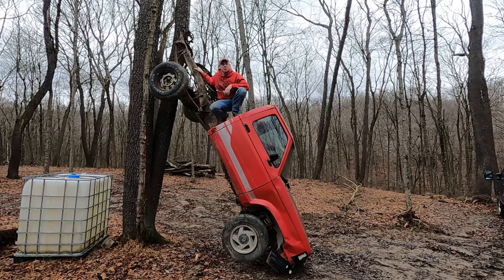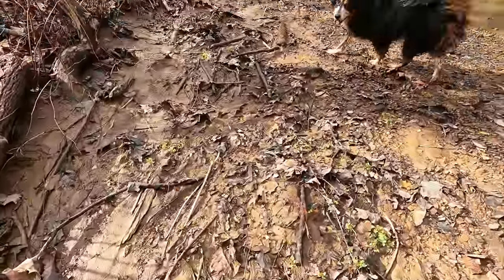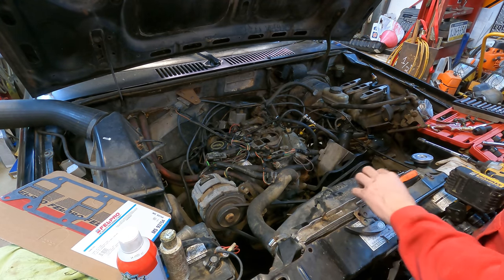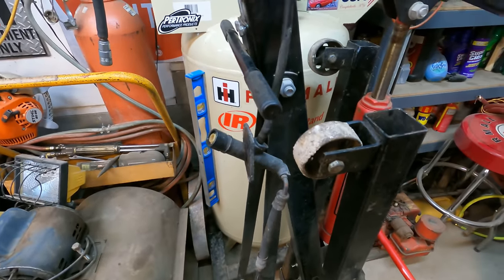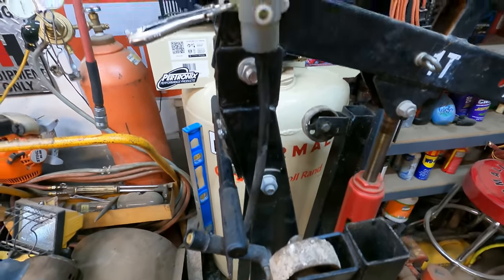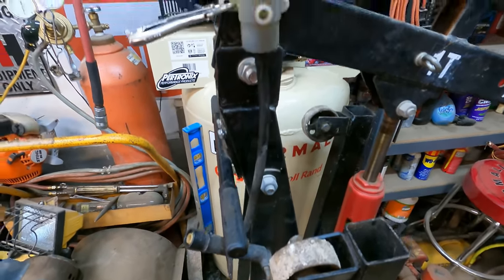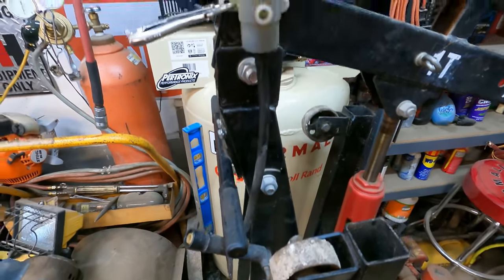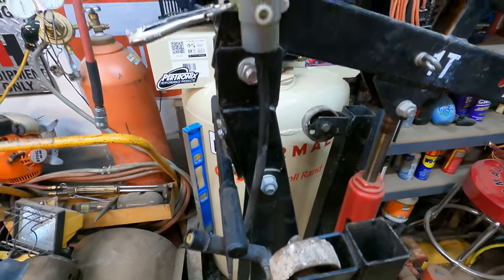$500 FORD Ranger pushes me over the Edge!! (it drives... sorta) 1988 Ranger Pt.2